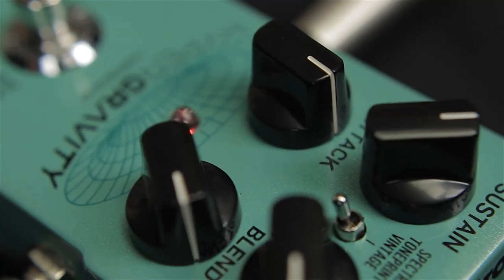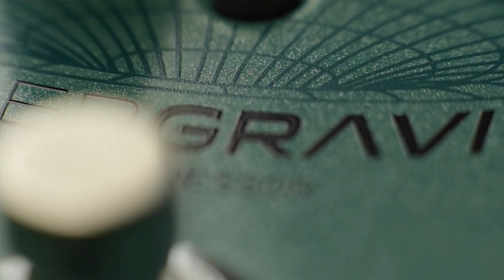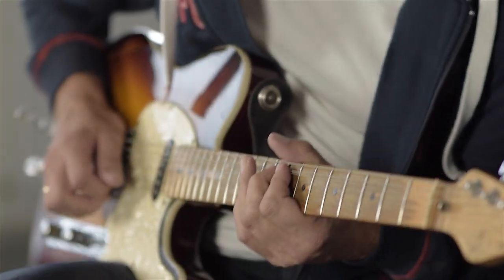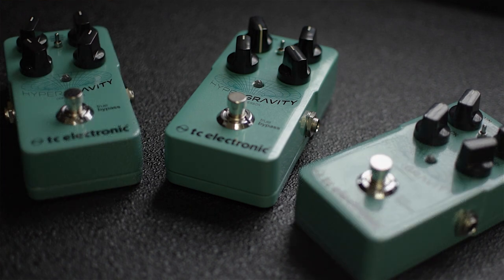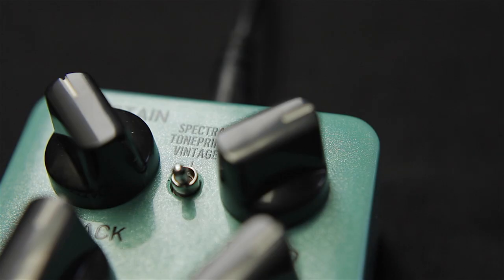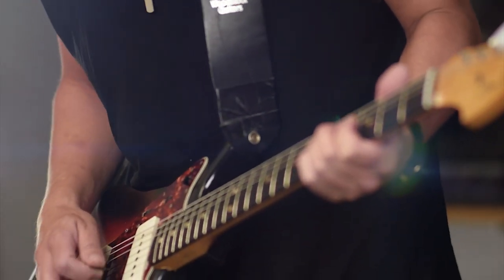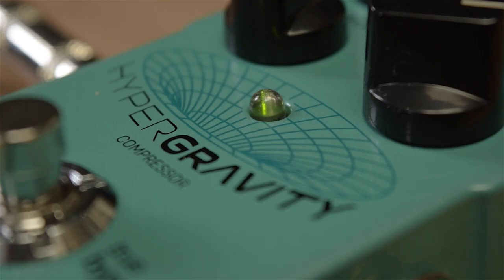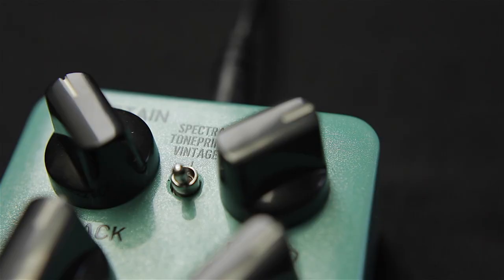HyperGravity Compressor - official launch video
HyperGravity Compressor is the missing link that will take your tone from good to great. Featuring no less than three amazing compression modes; including a state-of-the-art multiband compressor, a cool vintage compressor, plus endless compression combinations through TonePrint. HyperGravity Compressor is the key to getting that much desired pro tone with even dynamics. Kick it in and be prepared to shine!